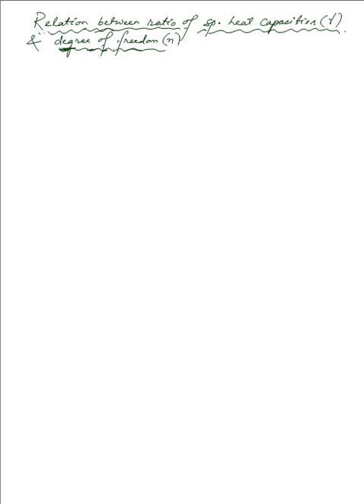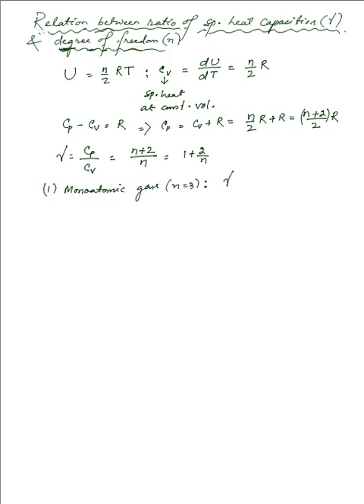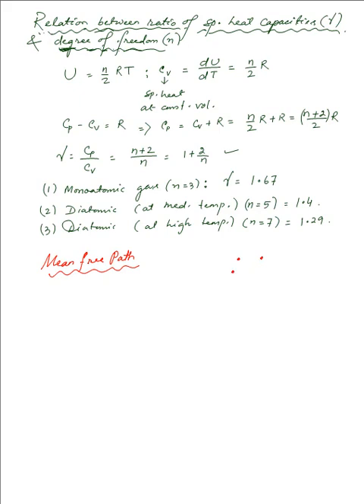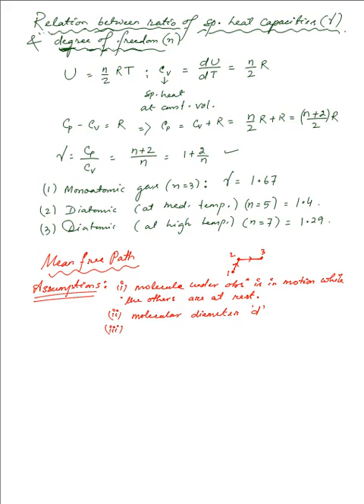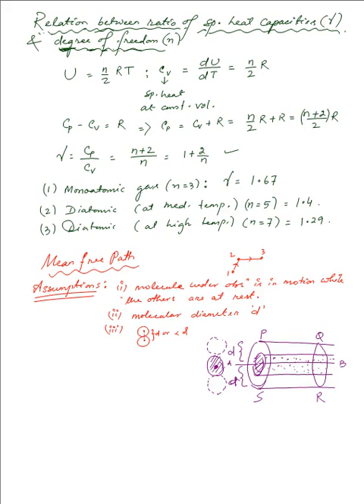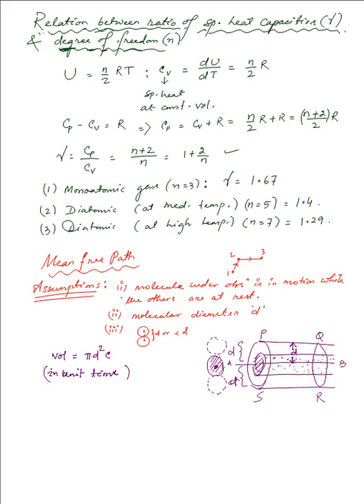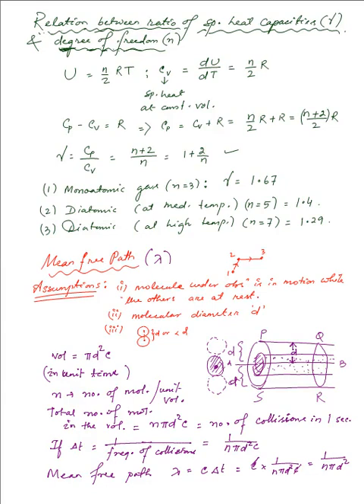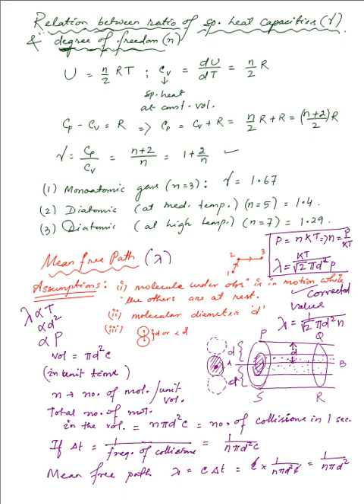Mean Free Path